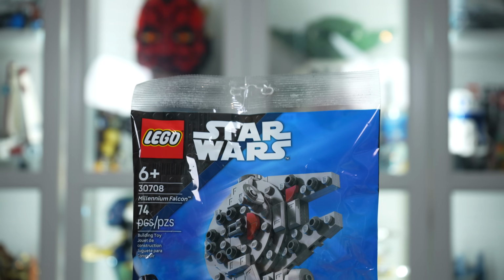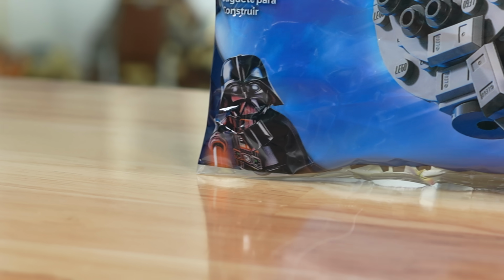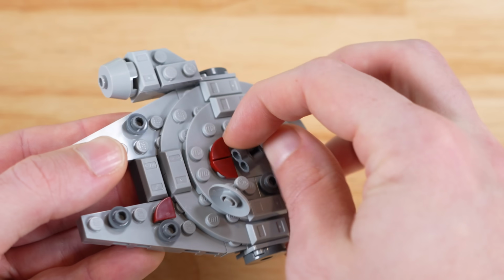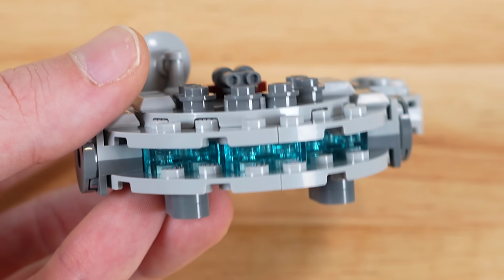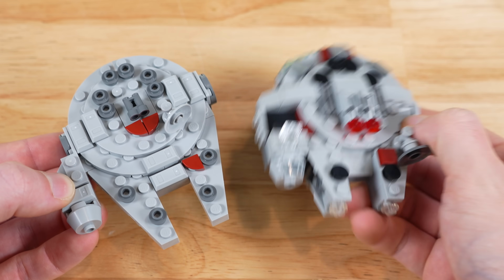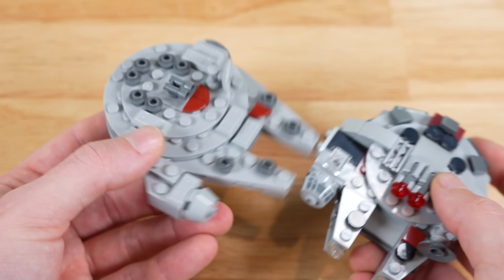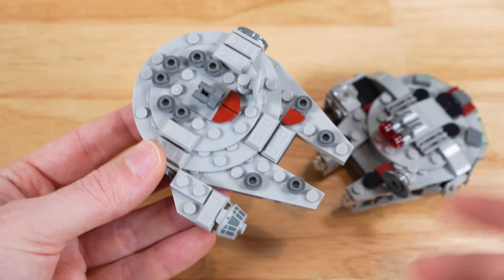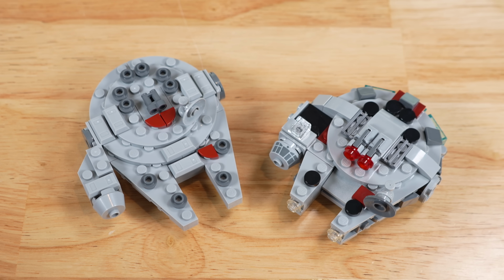LEGO Star Wars 30708 MILLENNIUM FALCON Polybag Review! (2025)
The LEGO Star Wars 2025 Millennium Falcon polybag...